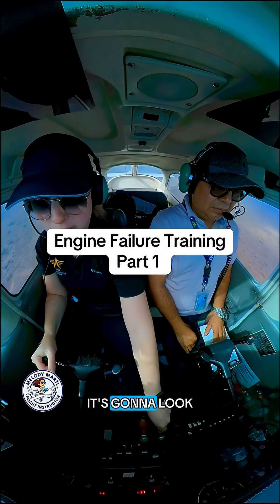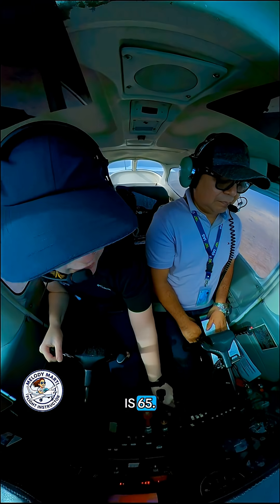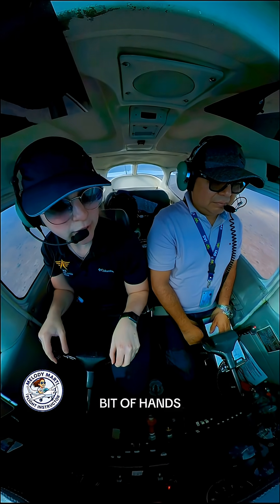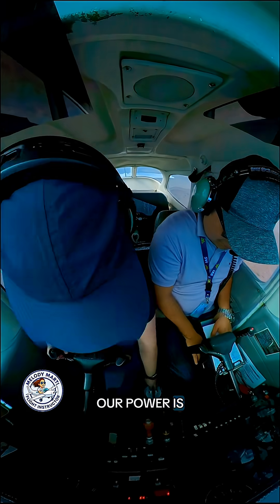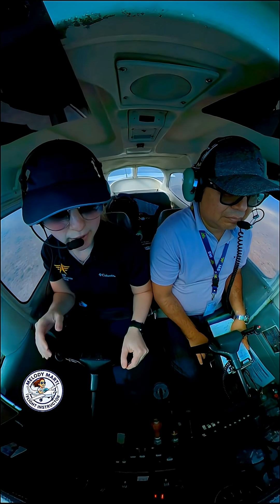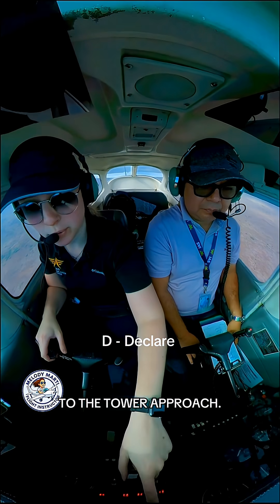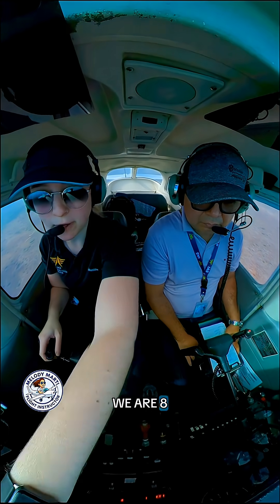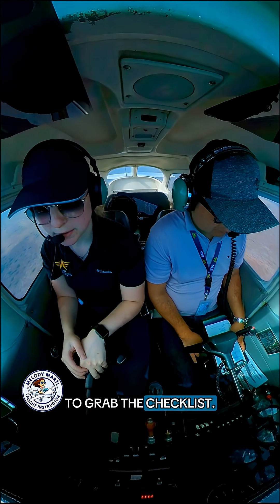Engine Failure Training | Part 1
Single-engine failure.

Airspeed
Best place to land
Checklist
Declare

Find your flow, manage an engine failure without rushing or panicking.

At what point do you pull the checklist during an engine failure?
Follow for Part 2 where we break down the checklist flow and common mistakes.